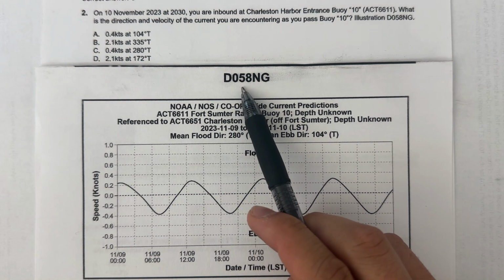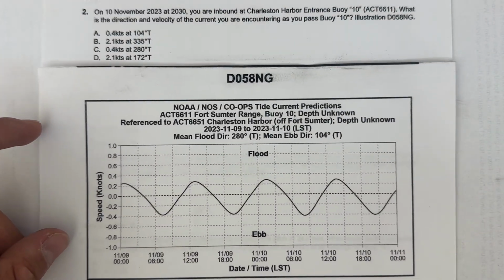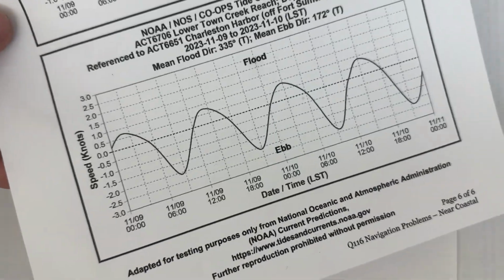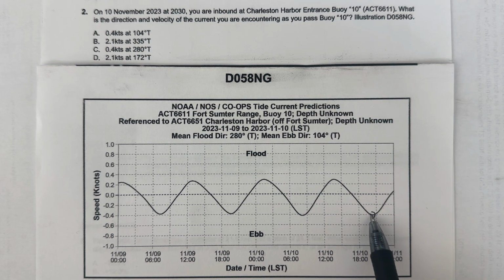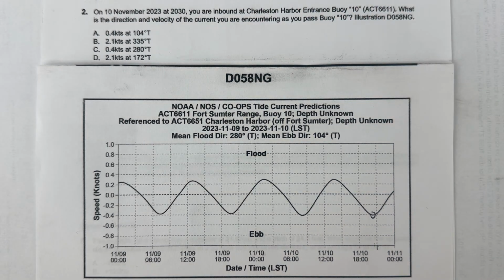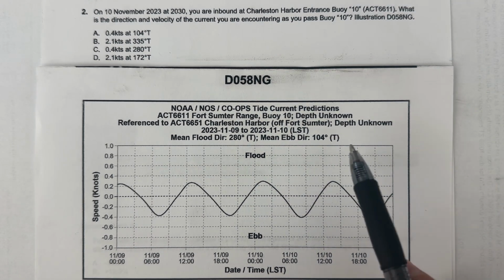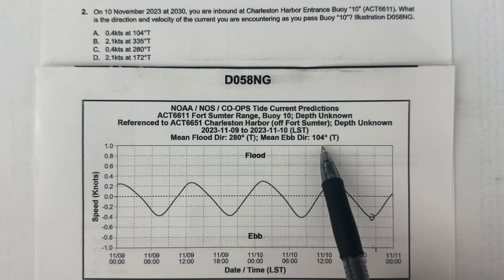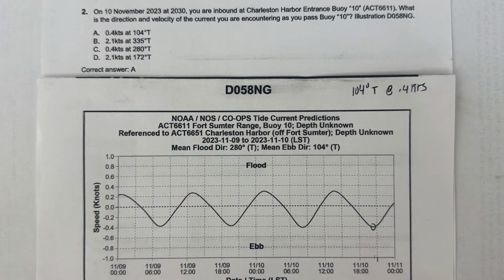Current, Direction/Velocity - USCG 2nd/3rd Mate Unlimited Tonnage Q116 Navigation Near Coastal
This video explains how to calculate direction and velocity of current with two given coast guard station diagrams

This is sample problem from unlimited tonnage second/third mate Q116 Navigation Problems (Near Coastal), offering clear, step-by-step solutions to master the key concepts.

On 10 November 2023 at 2030, you are inbound at Charleston Harbor Entrance Buoy "10" (ACT6611). What is the direction and velocity of the current you are encountering as you pass Buoy "10"? Illustration D058NG